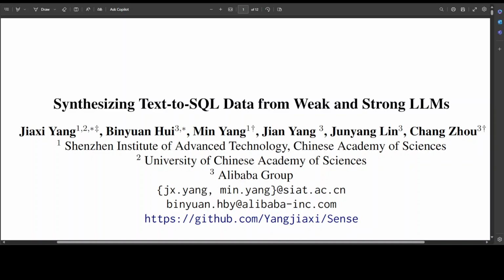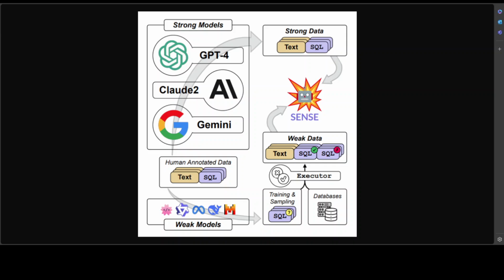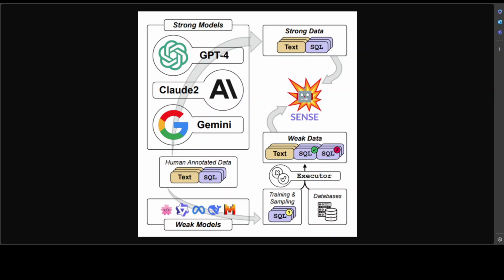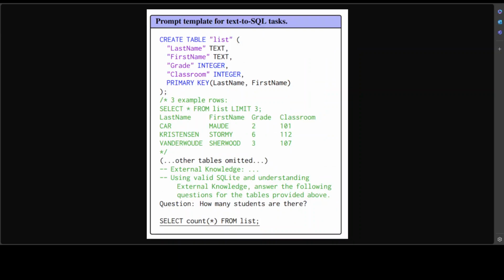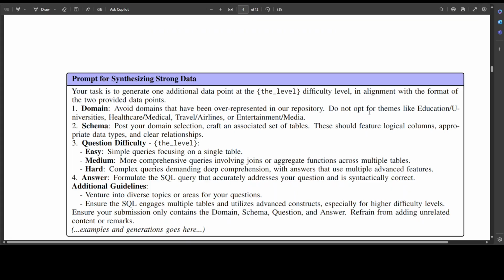Text-to-SQL Data from Weak and Strong LLMs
This video introduces paper "Synthesizing Text-to-SQL Data from Weak and Strong LLMs" which addresses the performance gap between open-source and closed-source large language models (LLMs) in text-to-SQL tasks.